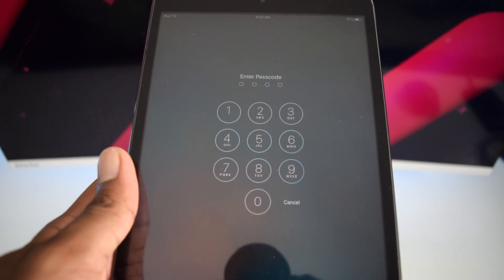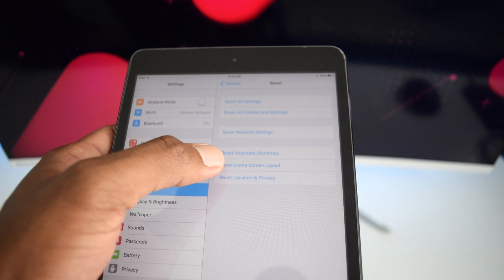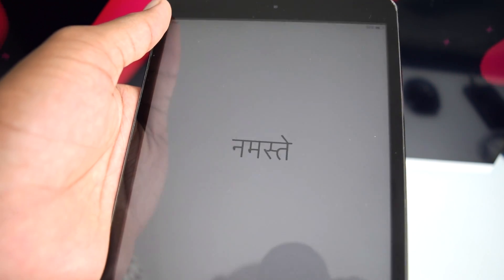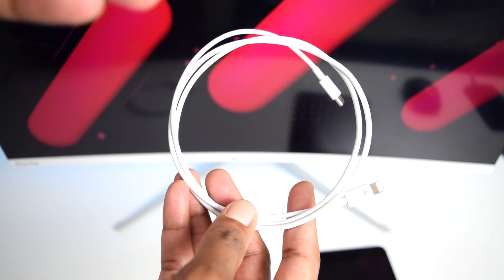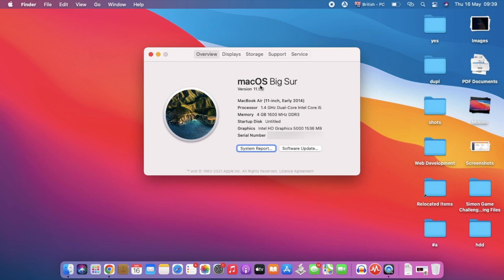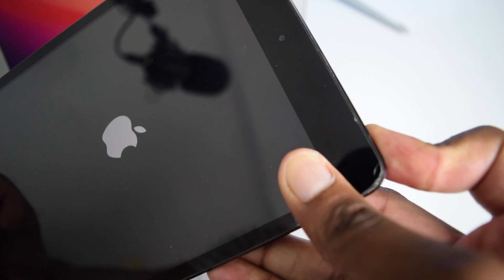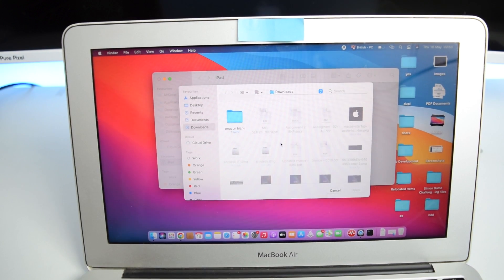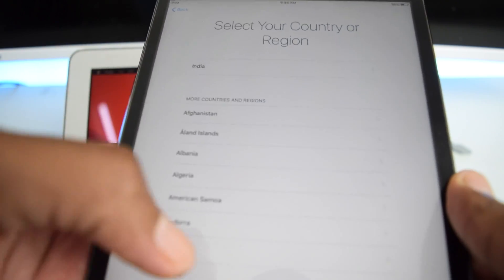How To Reset iPad To Factory Settings and Erase All Content!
Here's a tutorial on how to reset your iPad to factory settings and erase all its content without the need of your password. This will remove your previous password and allow you to set up a brand new password. - Also Try 4uKey to Factory Reset iPad without Password and Apple ID.

Chapters:
00:00 Intro
01:30 Method 1
06:20 Method 2